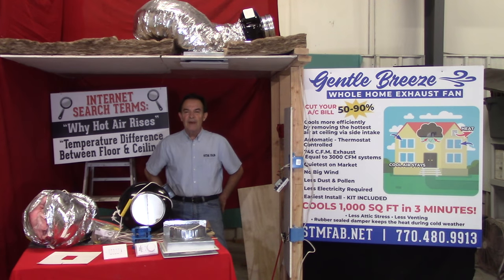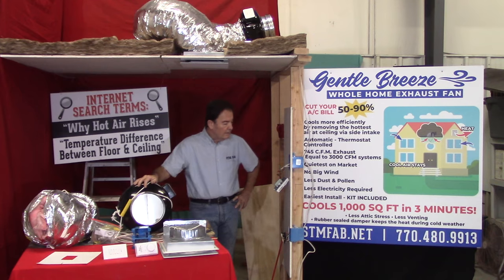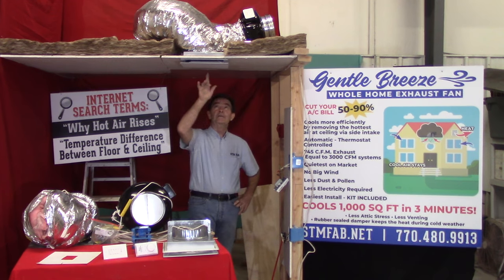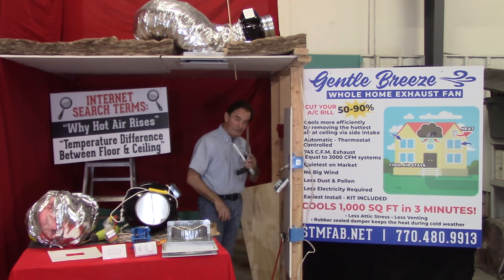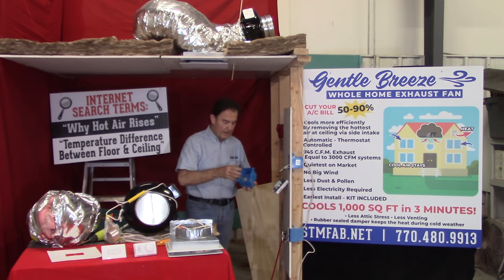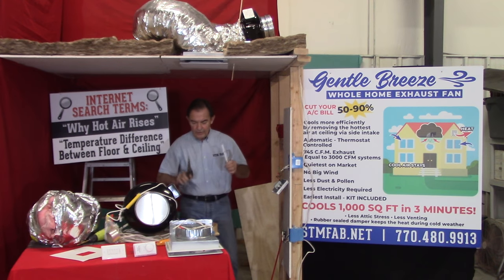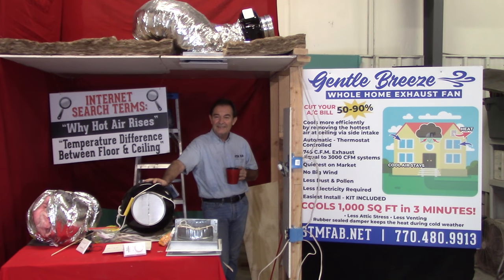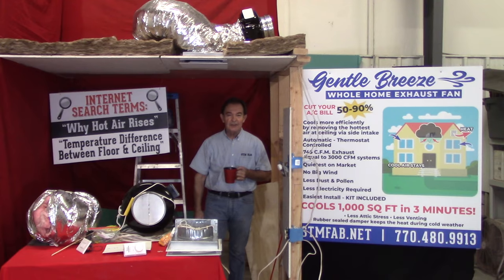Installation of Whole House Exhaust Fan / Gentle Breeze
Installation of Quietest,Most Efficient,Easiest install of GENTLE BREEZE whole house exhaust fan. Installation Kit Included.